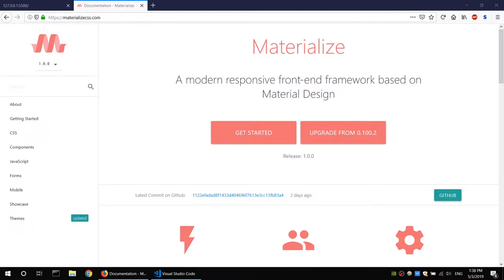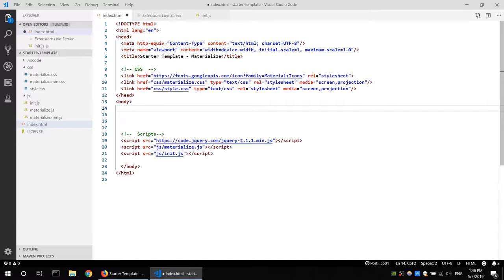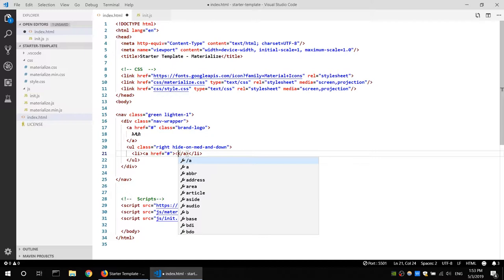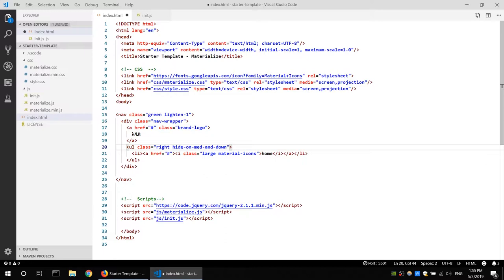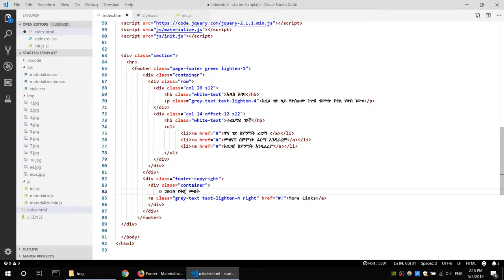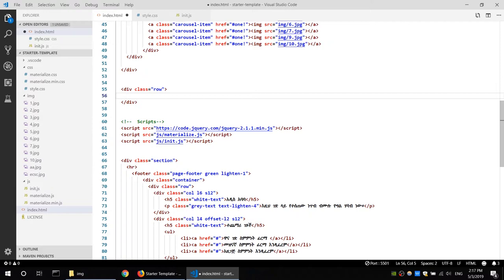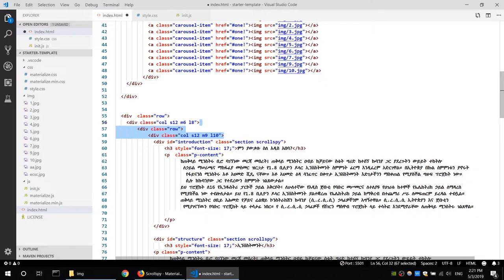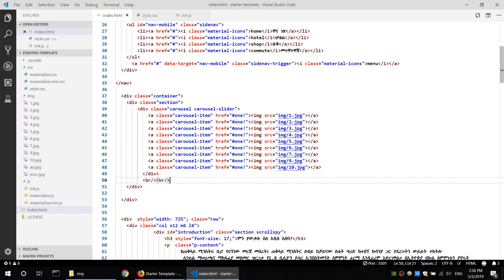Materialize front-end framework for website design tutorial in Amharic (አማርኛ)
Ethiopian Computer Science Club show the use of Google Materialize framework, it is A modern responsive front-end framework based on Material Design. Created and designed by Google, Material Design is a design language that combines the classic principles of successful design along with innovation and technology.